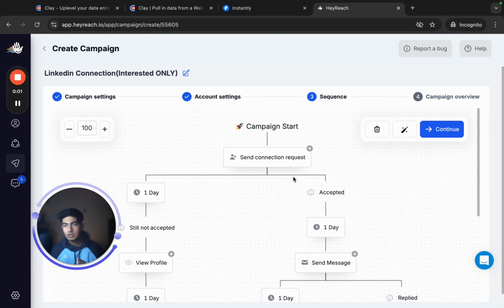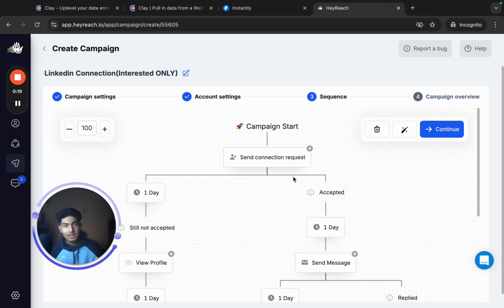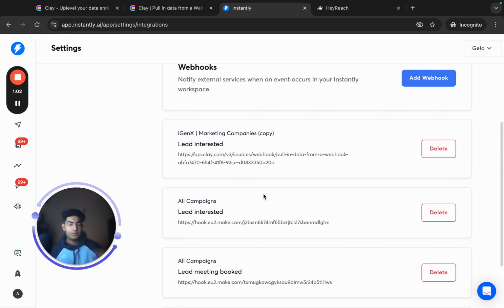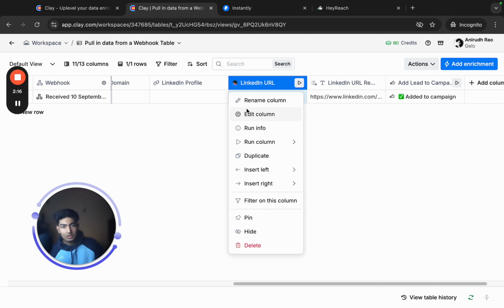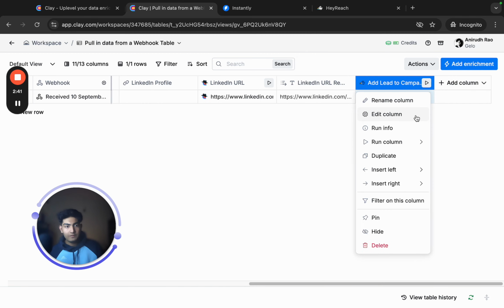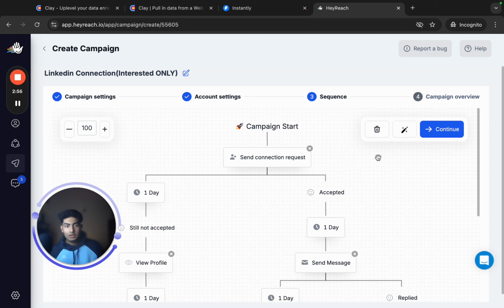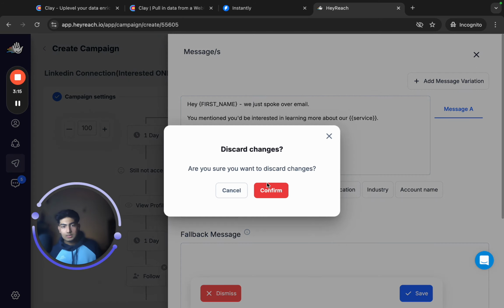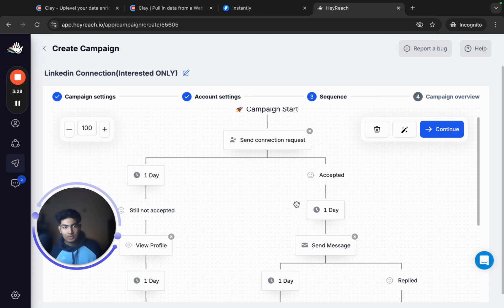Interested lead to Connection request on Linkedin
In this video, we go over a clay + heyreach automation that helps us launch a omni-channel campaign as soon as somebody is marked interested in instantly.